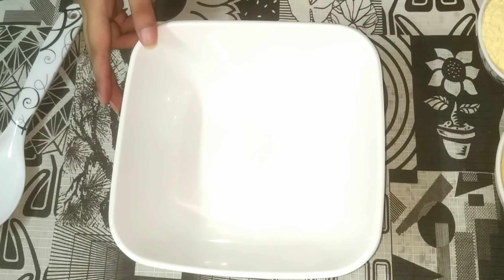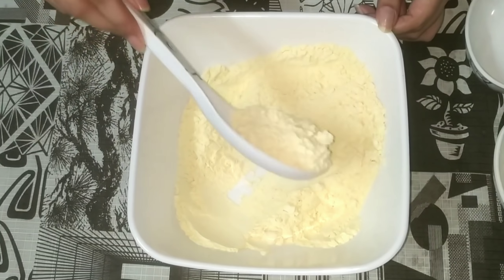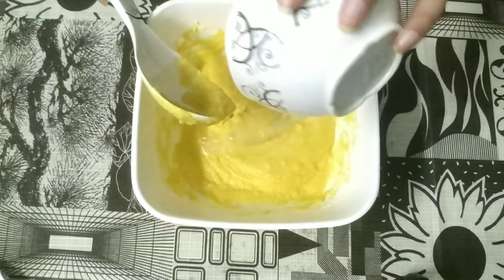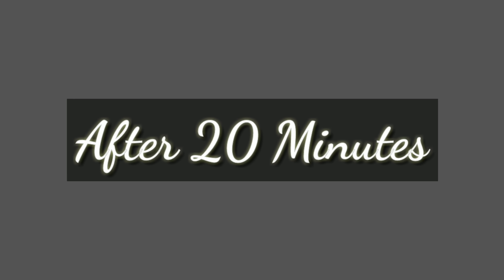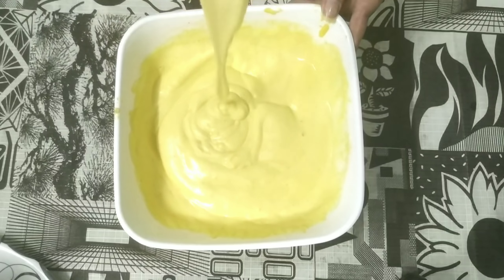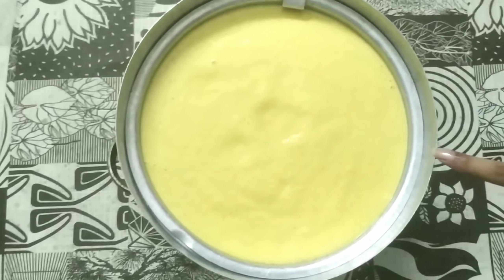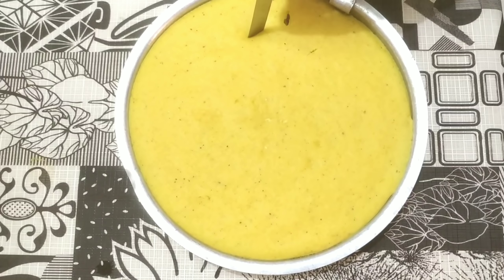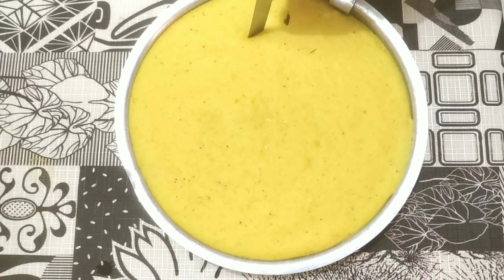बाजार जेसा खमन ढोकला घर पर बनाए || Dhokla Premix || Soft & Spongy Dhokla Recipe